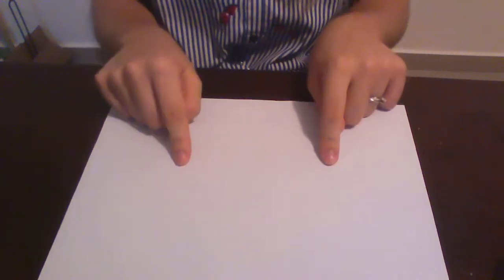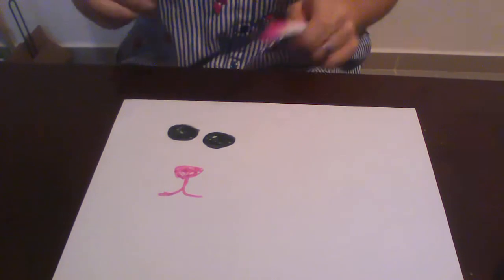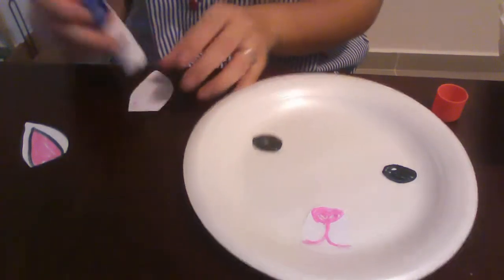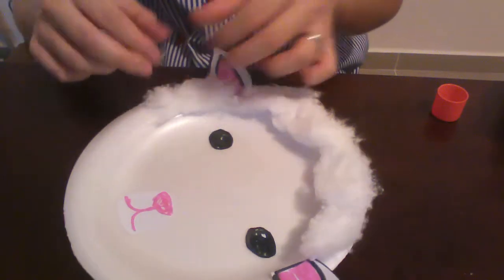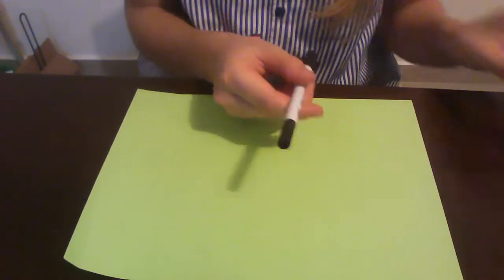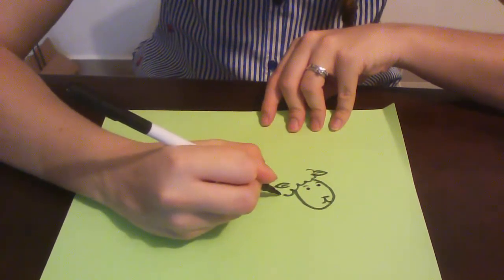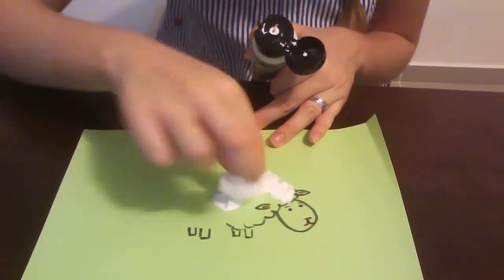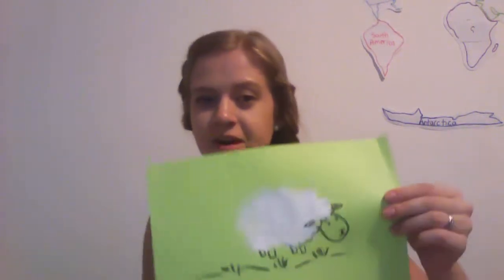Kindergarten: Farm Animals: How to make a Sheep 2 Ways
Learn how to make a face using a paper plate and paint with a cotton ball.